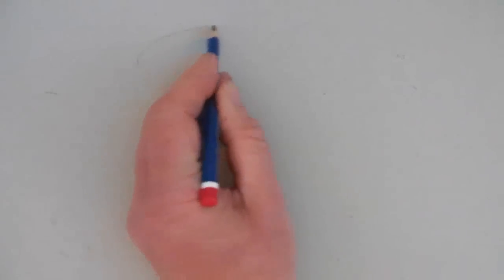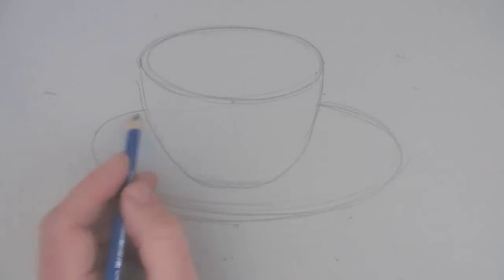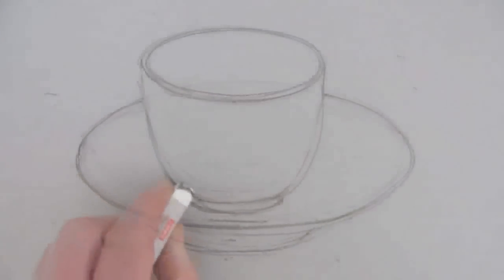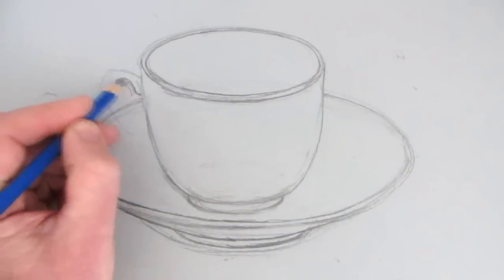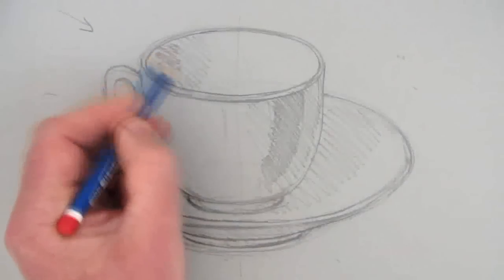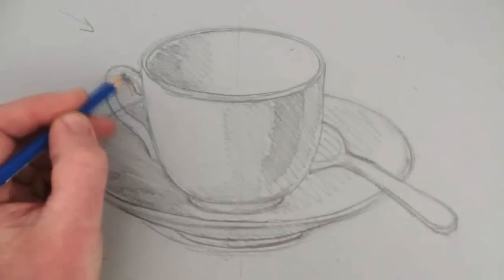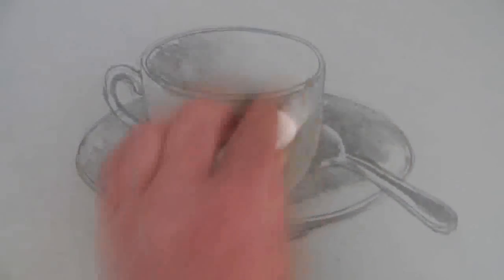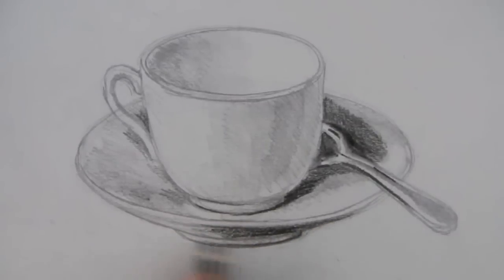How to Draw a Still Life: A Cup and Saucer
See a simple narrated way of drawing a realistic Still Life of a White Cup and Saucer with a Silver Spoon on a Black Background.

In this art video I narrate, step by step, from the first ellipse to the basic shading of the cup and saucer, to create a 3-d effect in your drawing.

I also hope you find it useful for your own drawing.